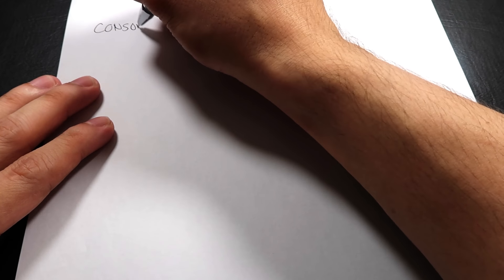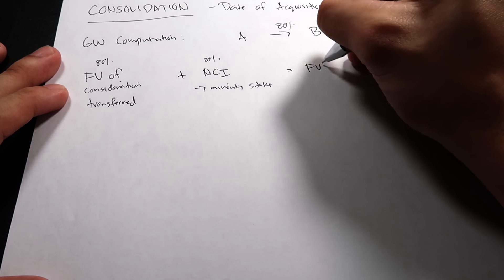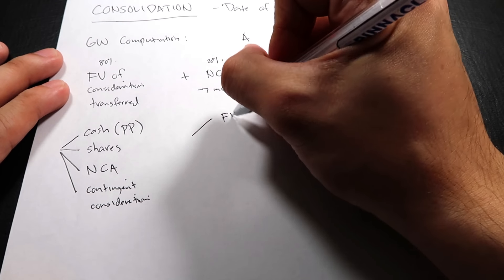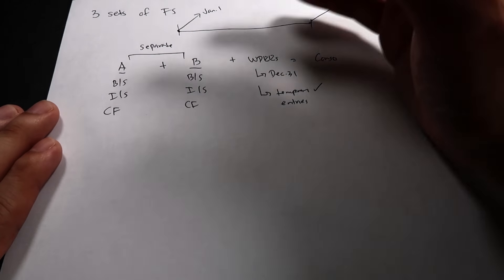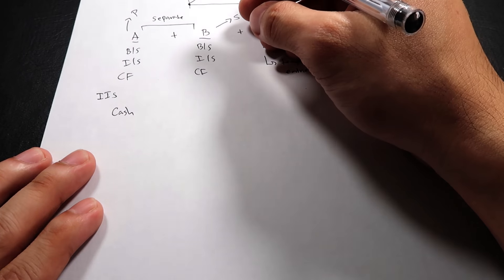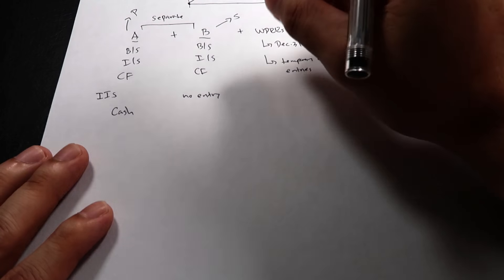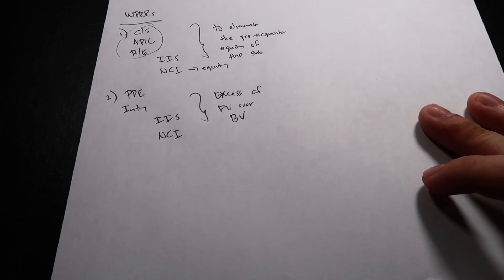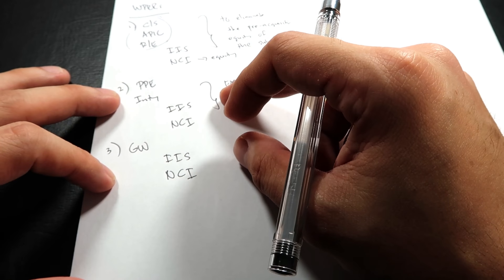AFAR: CONSOLIDATION (Part I) | DATE OF ACQUISITION | BUSINESS COMBINATION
Follow me for more free tutorials, tips, and updates 😊

Add or follow me (Brad dela Cruz) on my personal account for updates and I will also try to answer your accounting-related questions.